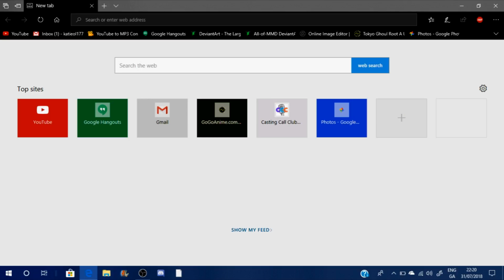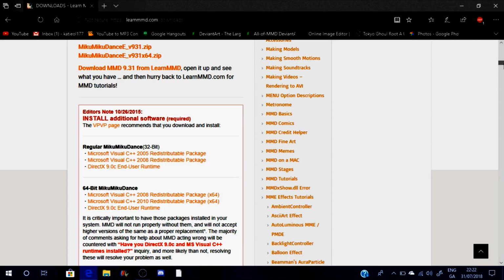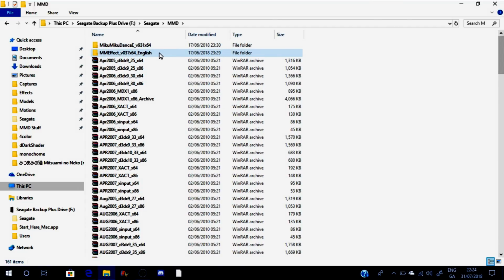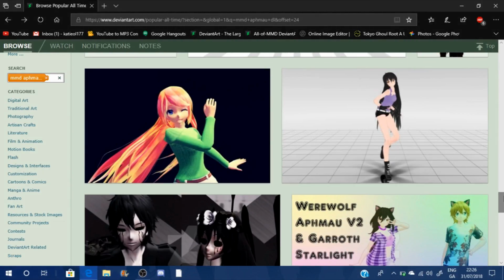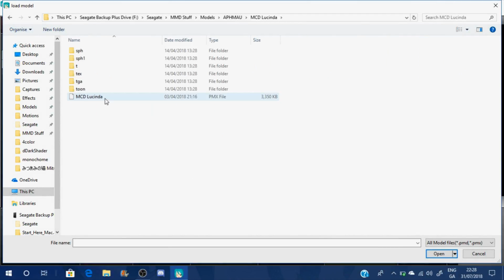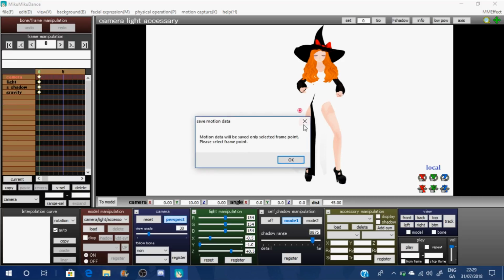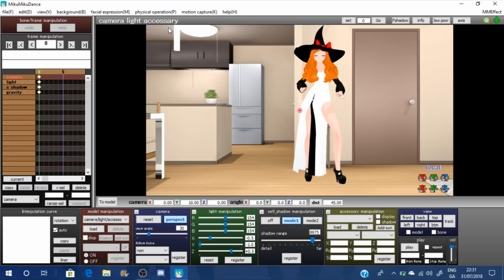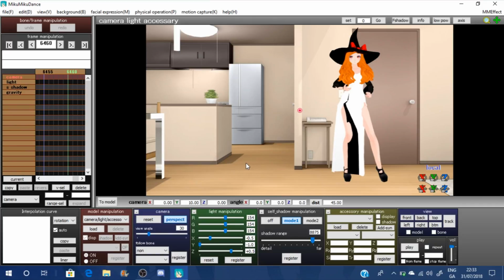How To - Get/Use MMD! (The Basics)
I hope this was somewhat helpful! (Be sure to credit whomever made the motion/model/stage you use).
Here are the links to websites used -

Hey guys! Katie here and welcome back to another video.
Credits (If there is any needed)
Stage by MMD3DCGParts
Music (If there is any used)